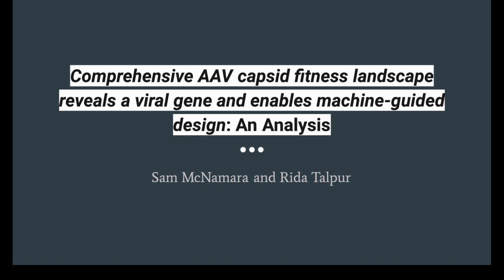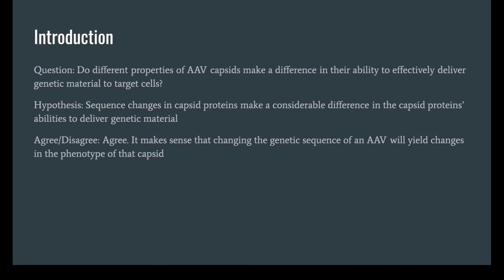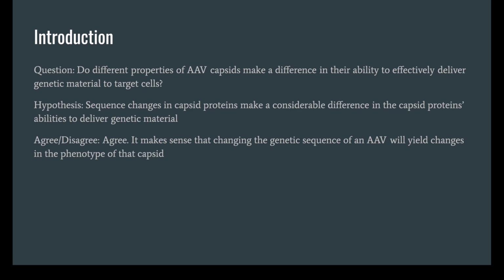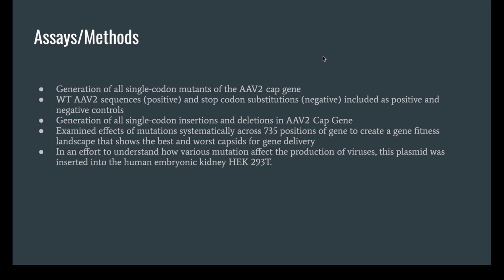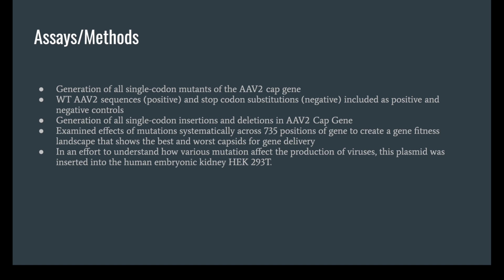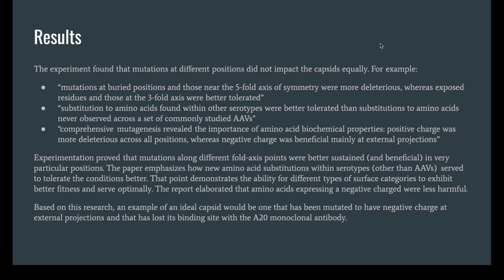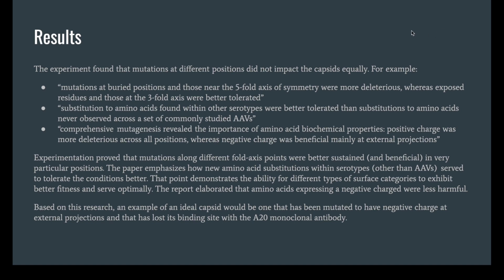AAV Capsid Fitness Review